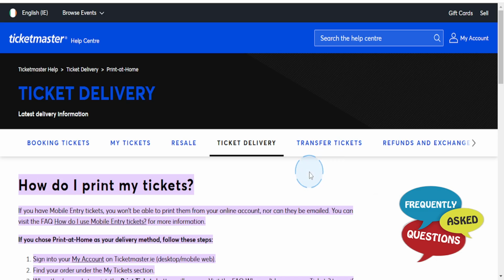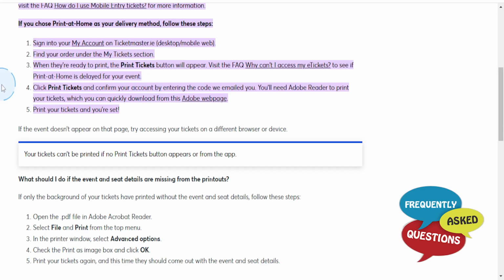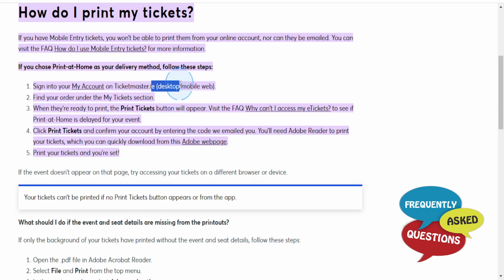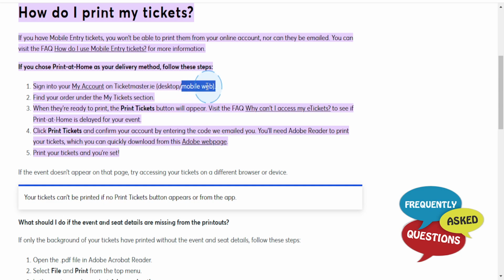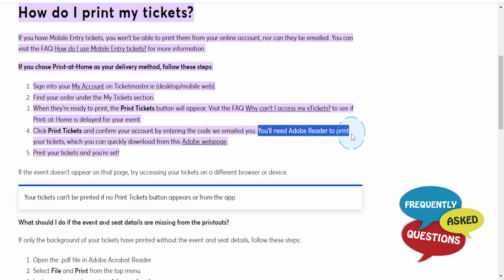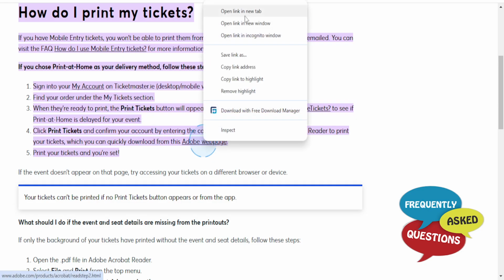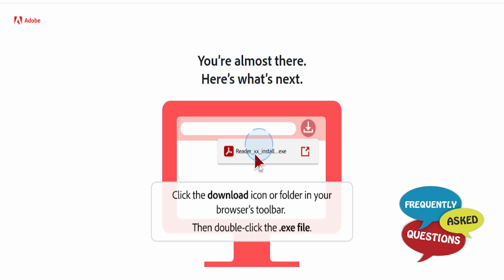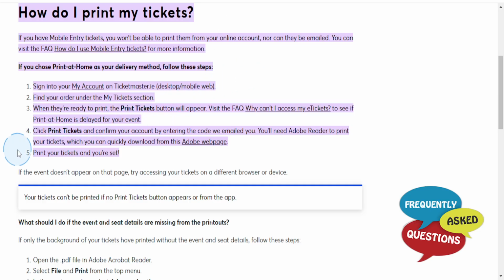HOW TO PRINT TICKETS ON TICKETMASTER (2026)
HOW TO PRINT TICKETS ON TICKETMASTER

In this video we show you HOW TO PRINT TICKETS ON TICKETMASTER. If you want to know HOW TO PRINT TICKETS ON TICKETMASTER then this is the perfect tutorial for you.